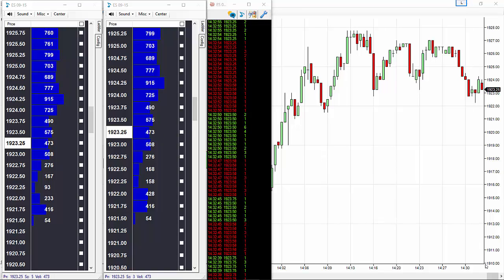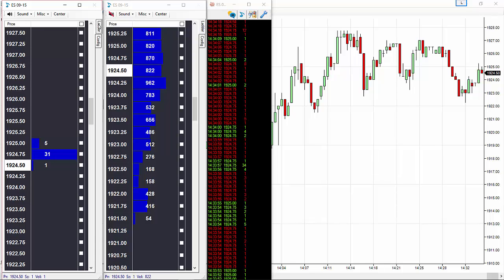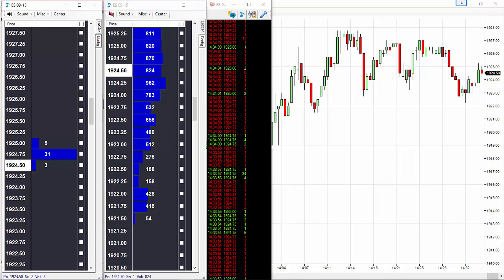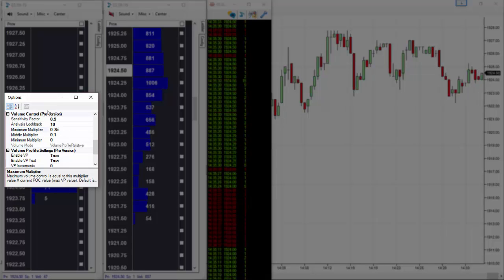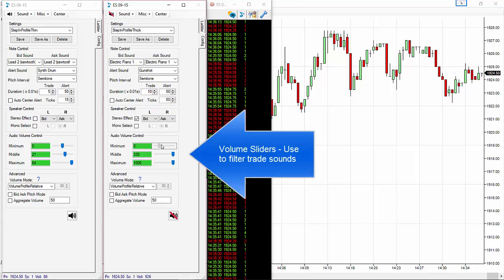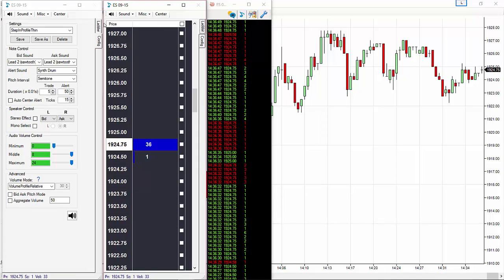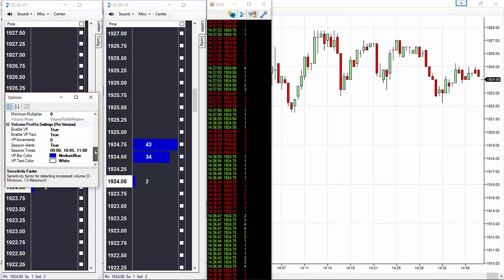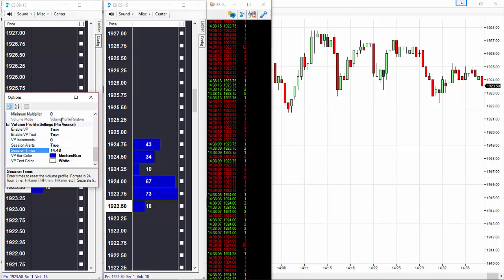Latest PriceSquawk Release Features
New Volume Profile Alerts, Volume Profile Trade Sounds and Session Alerts